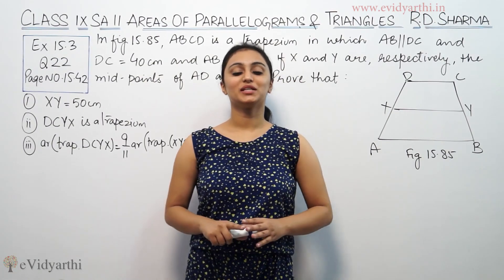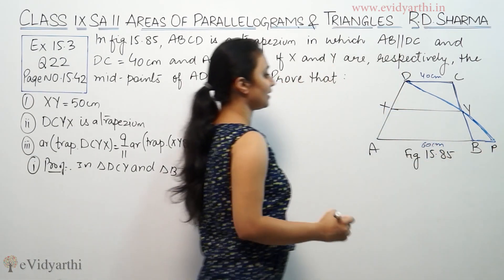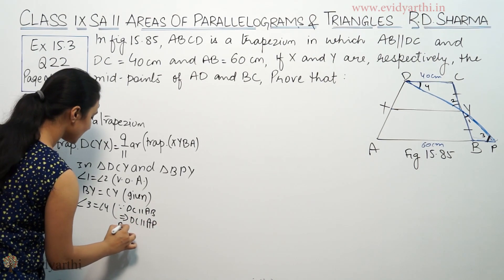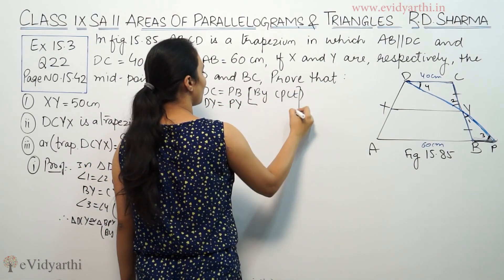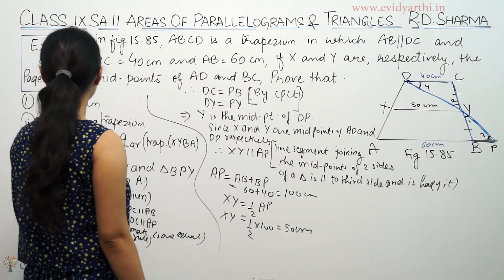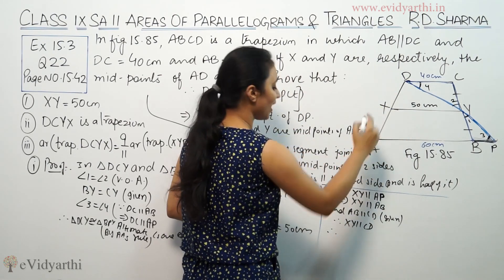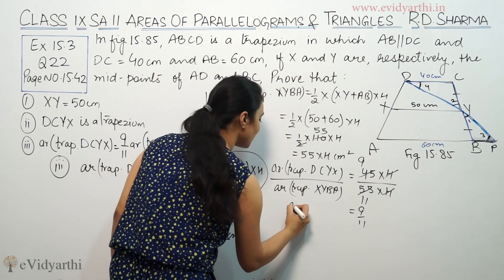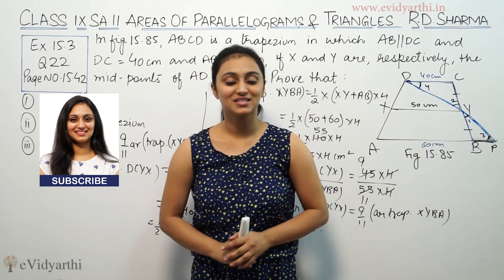Q 22, Ex. 15.3, Areas of Parallelograms & Triangles, Page No 15.42, R.D Sharma Maths Class 9th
Areas of Parallelograms & Triangles - Solution for Class 9th mathematics, NCERT & R.D Sharma solutions for Class 9th Maths. Get Textbook solutions for maths from evidyarthi.in